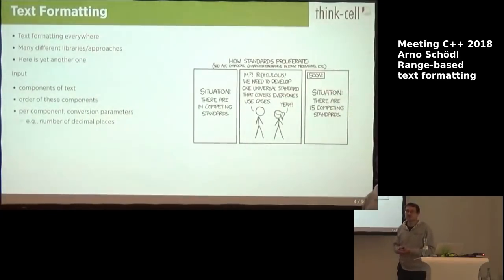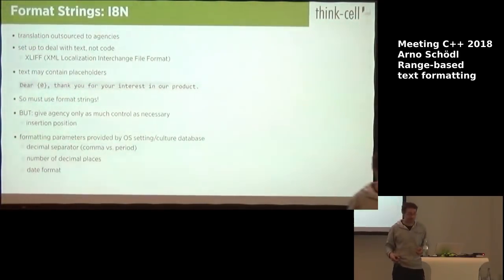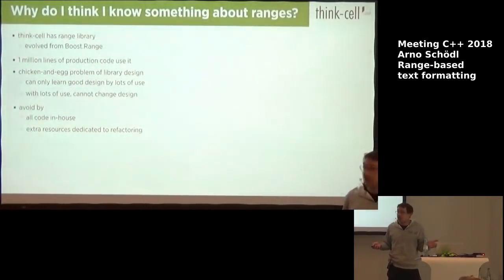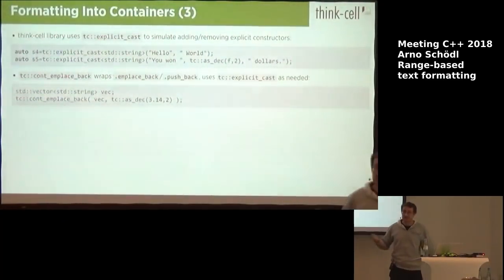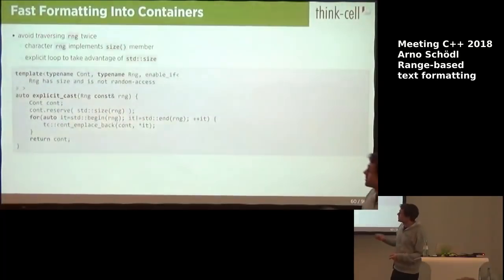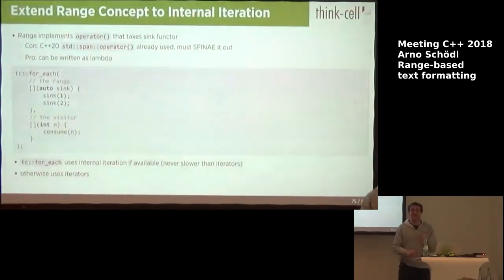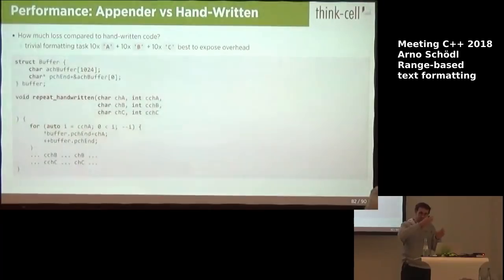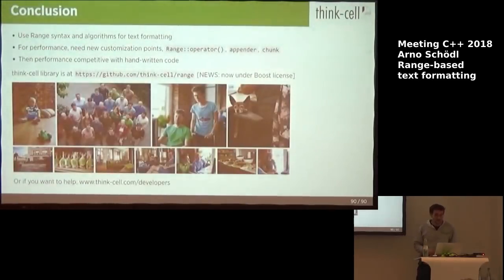Range-based text formatting - Arno Schödl - Meeting C++ 2018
Range-based text formatting
Arno Schödl